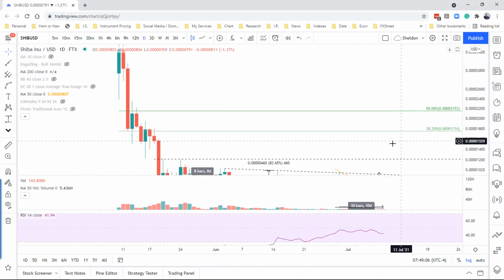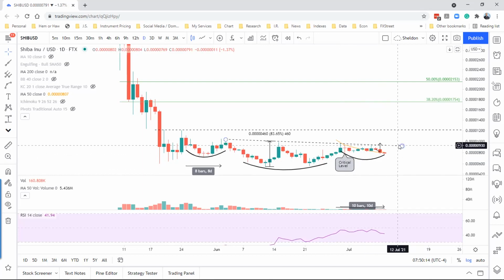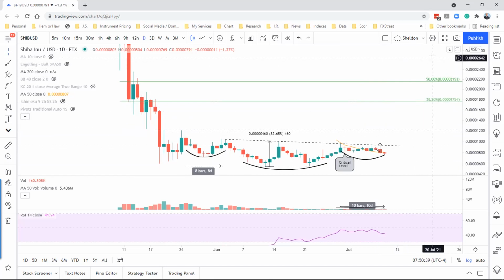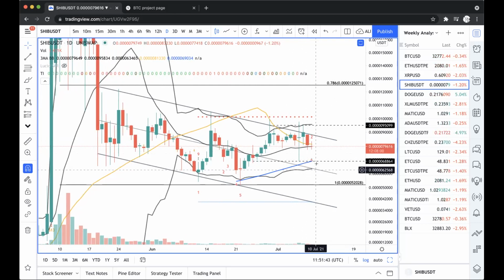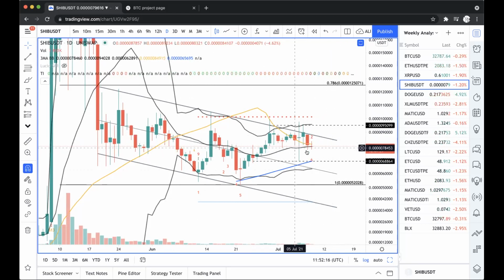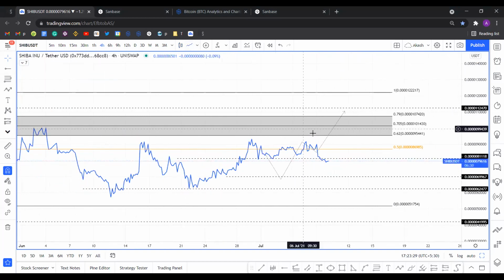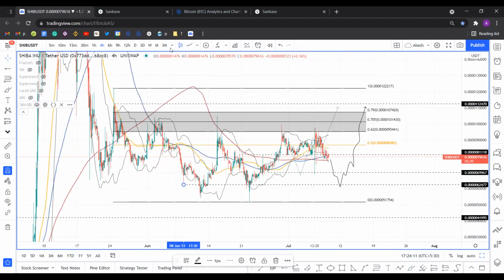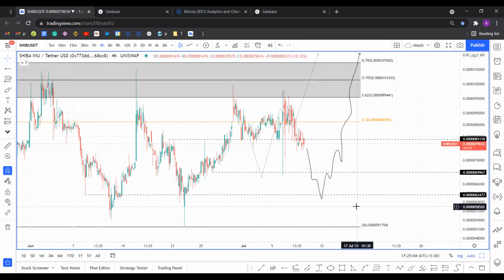Shiba Inu must reclaim $0.0000095 to enter new bull rally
A brief technical and on-chain analysis on Shiba Inu price. Here, FXStreet's analysts evaluate where SHIB could be heading next as it seems bound for higher highs.